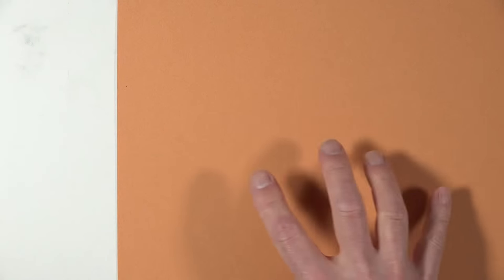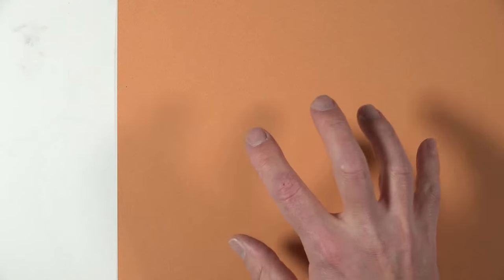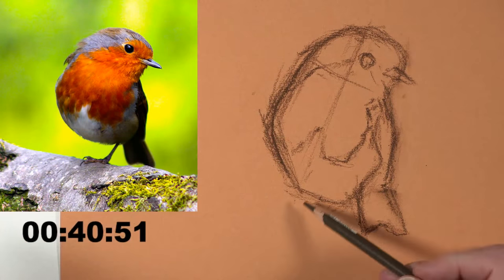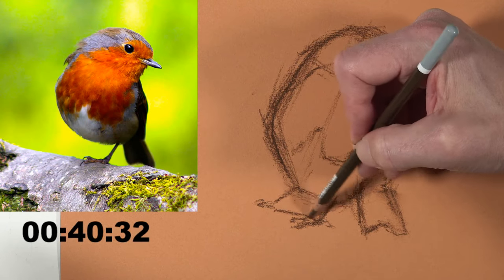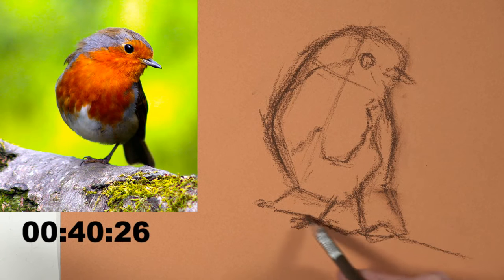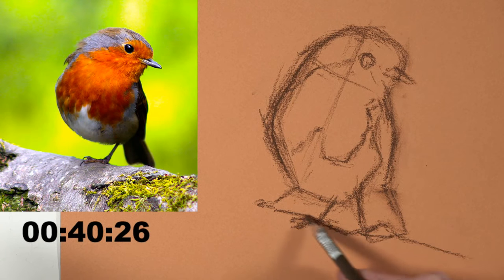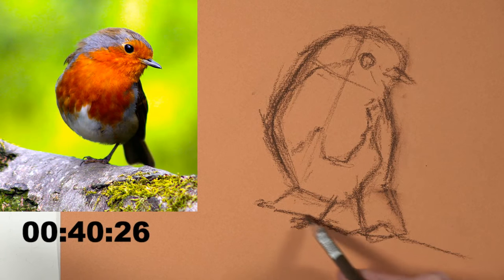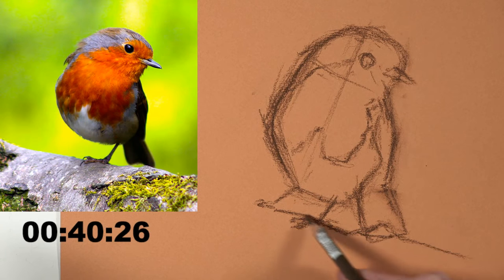Drawing a Bird with Pastels in 45 Minutes - Gettin' Sketchy LIVE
Watch and learn as Matt attempts to create a drawing of a bird with pastels and pastel pencils in 45 minutes in this timed drawing exercise. Rembrandt pastels and Carbothello pastel pencils are applied to Canson Mi-Teintes pastel paper.